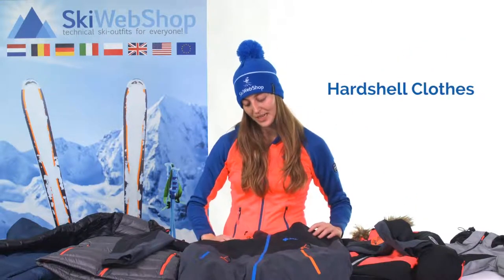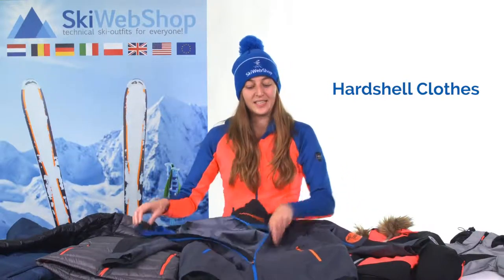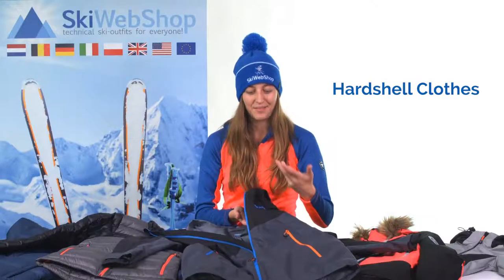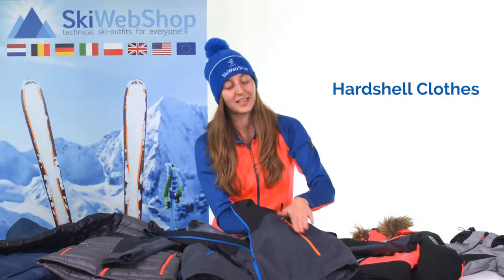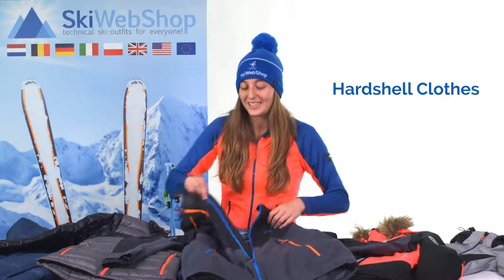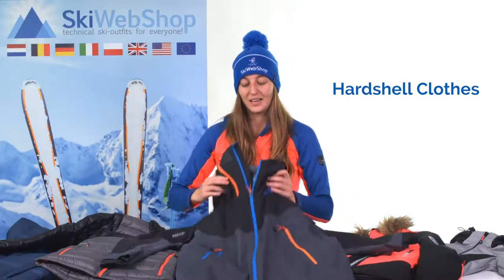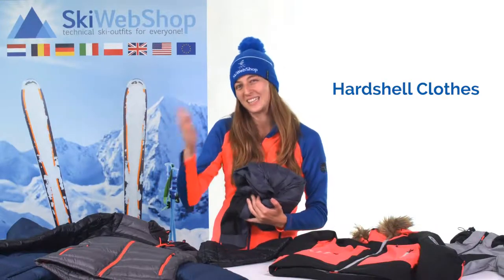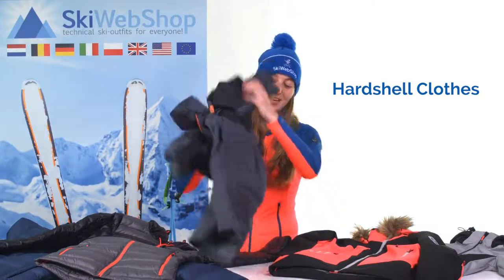What is a Hardshell ski jacket or pants?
A hardshell coat is an outer layer. The coats are often not lined, but have a membrane. This membrane ensures that the jacket is breathing and waterproof! The various features on a hardshell jacket make sure you're 100% sure that you stay dry while it's raining. Since the coats are often not lined, you really need to work with layers. Combine a down jacket with a hardshell jacket to make you feel the best in the rain!